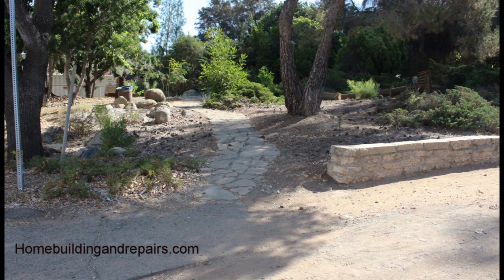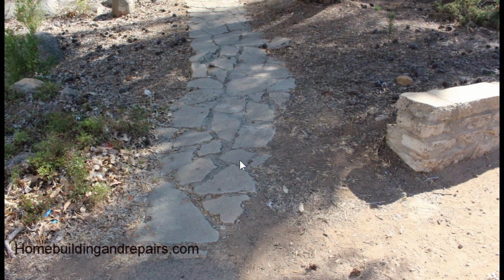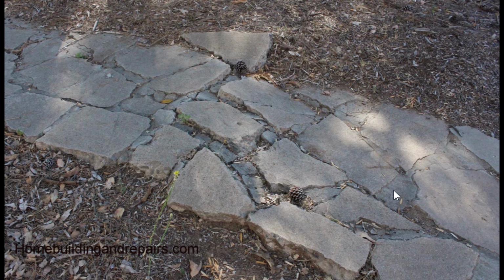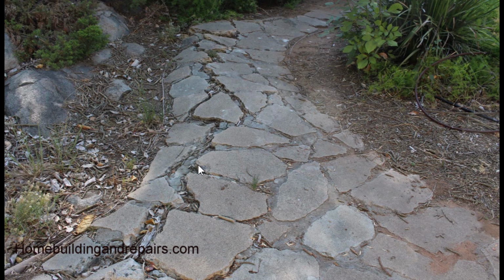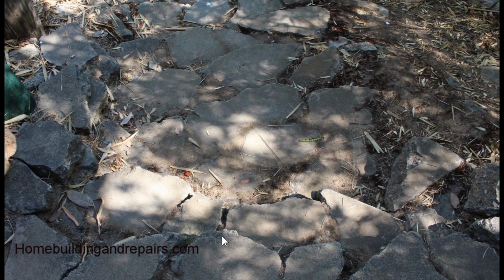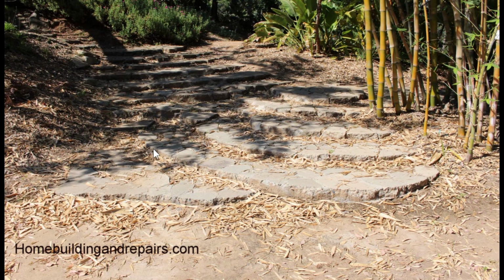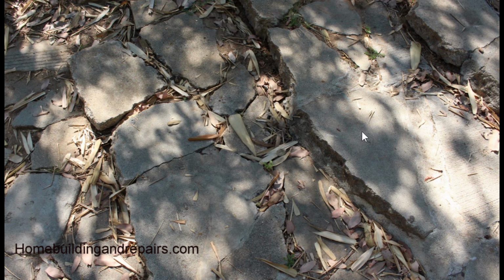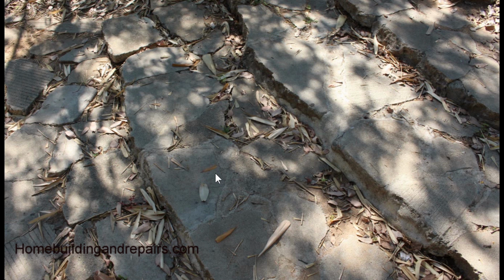Problems Using Recycled Concrete for Stairs and Walkways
Click on this link for more information about walkways, stairs and landscaping. Here's a good video everyone should watch before using recycled concrete from sidewalks and driveways that have been demolished for your stairs and walkways. Expansive soil, erosion and tree roots can create problems for a variety of different paths, especially those using recycled concrete.